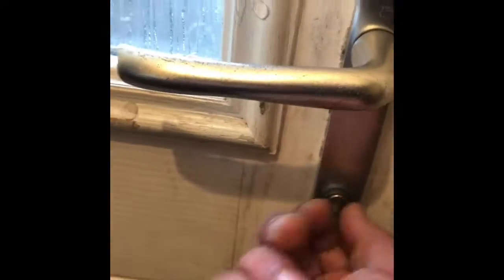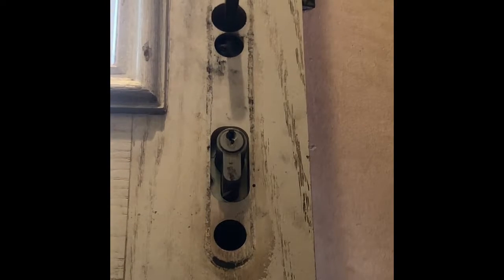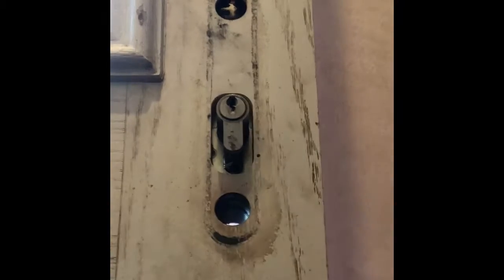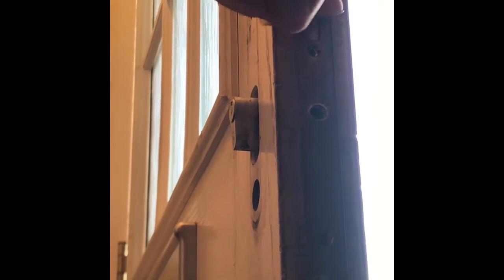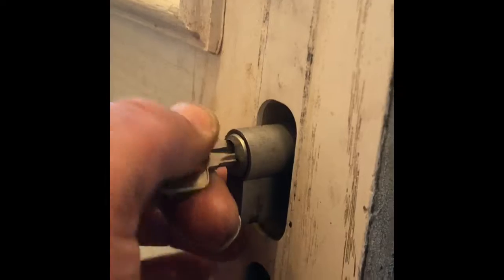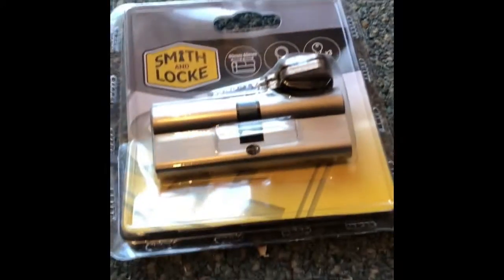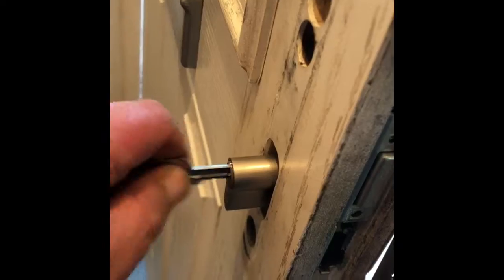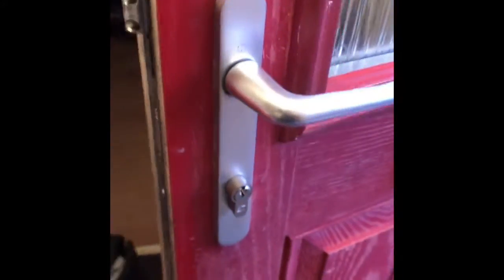Replace door cylinder in minutes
Remove the cylinder in minutes
Sorry about the footage could of been better only if my camera man wasn’t shot!!
You don’t need a locksmith!!!